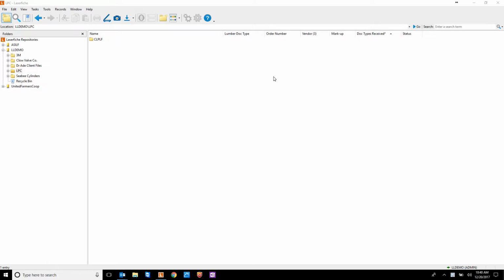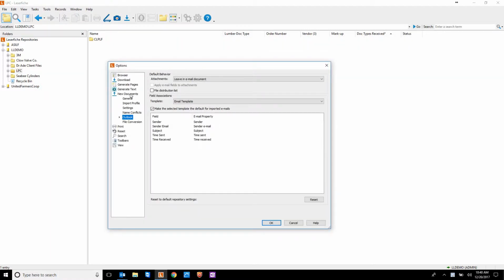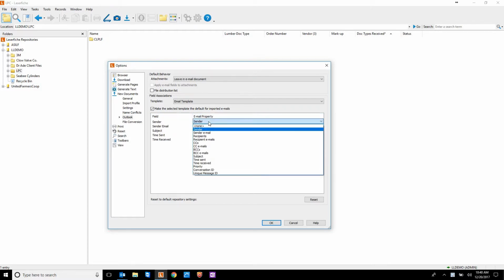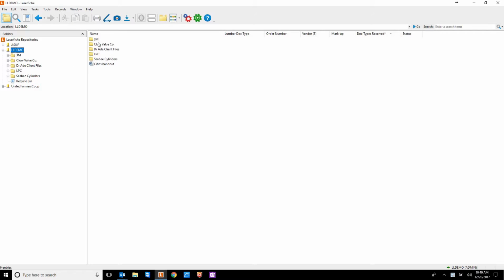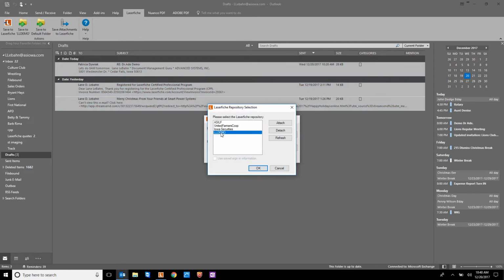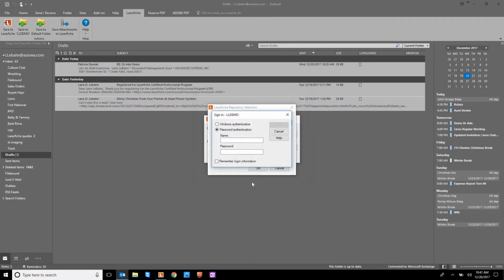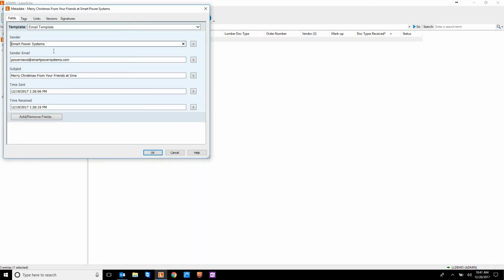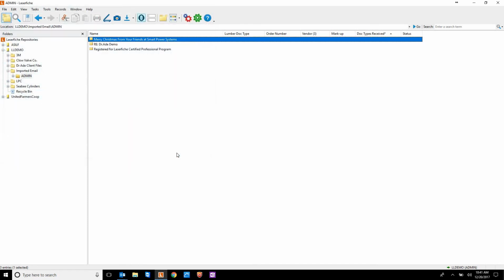Archiving Emails from Microsoft Outlook to Laserfiche